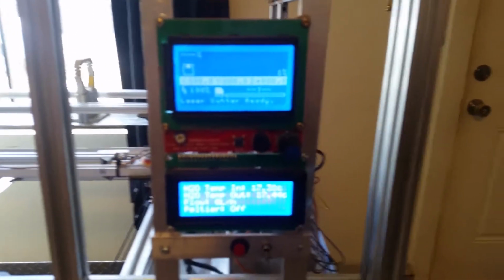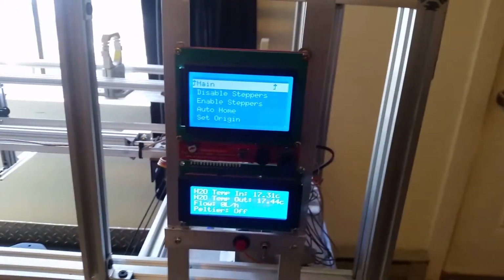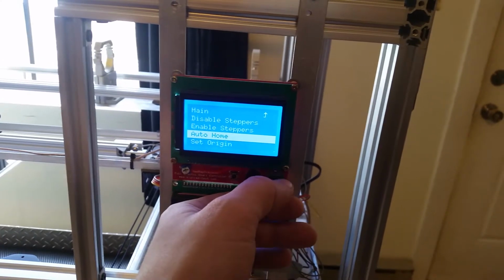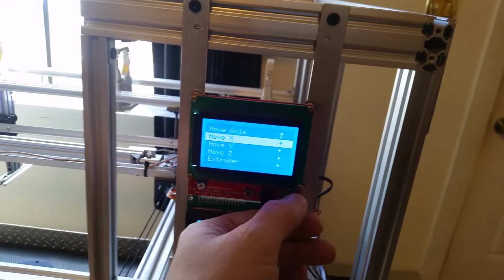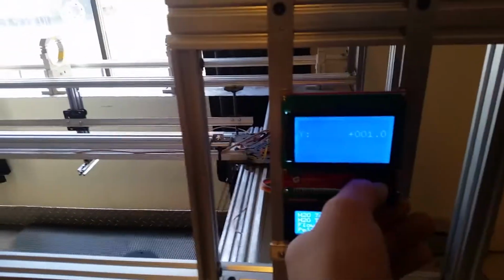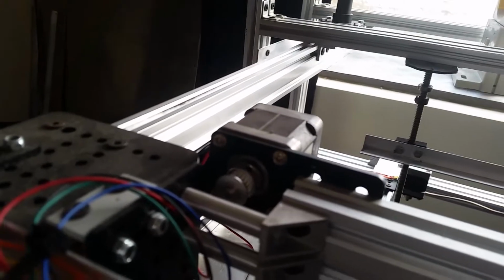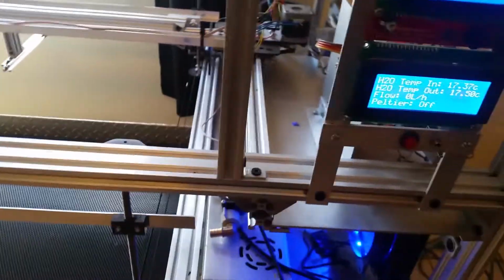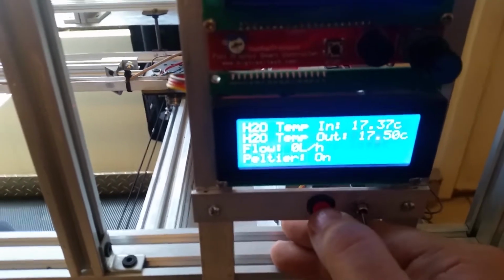Update to Laser Cutter Build Part 3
This is the third video in my laser cutter build log..  I've completed most of the wiring and water cooling system.